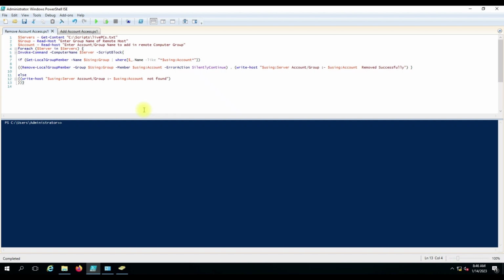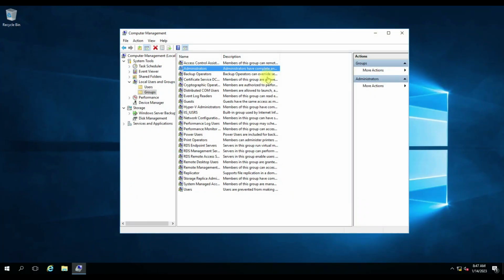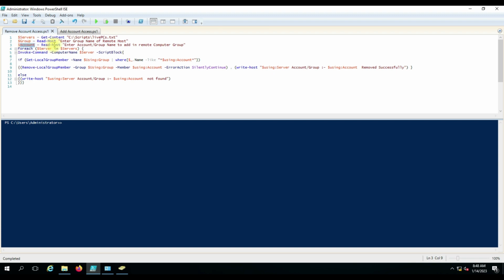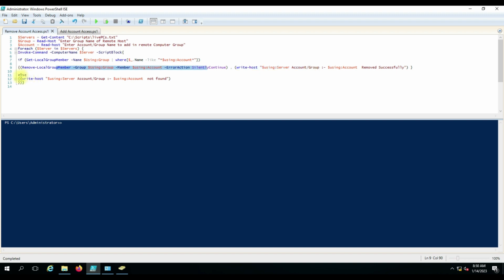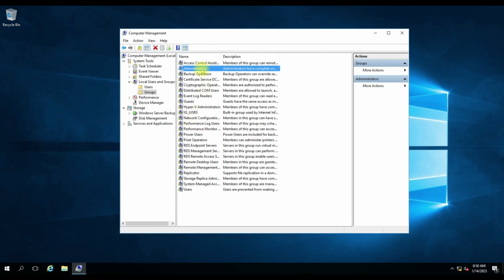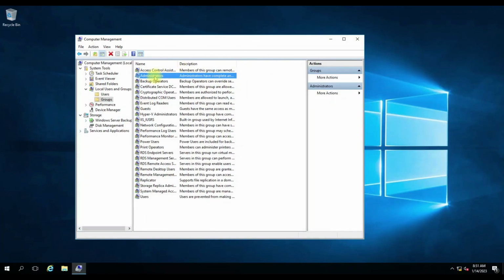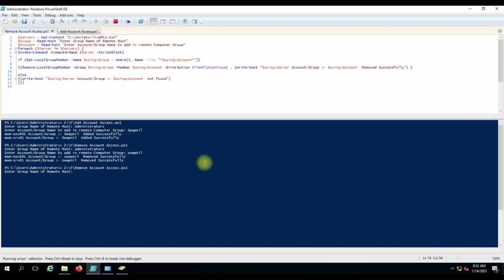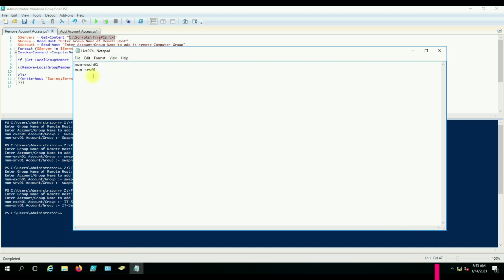Remove User Account or Group from Local Groups on Remote Computers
In This Video you will learn how to use PowerShell script to remove/revoke access for any user account or Security group from remote computers. It is very simple script to use as newly we have used Get-LocalGroupMember and Remove-LocalGroupMember command to perform the task. Kindly use the script as per your requirement and let me know if you have any query.

Script Start
$Servers = Get-Content "C:\Scripts\livePCs.txt"
$Group = Read-Host "Enter Group Name of Remote Host"
$Account = Read-host "Enter Account/Group Name to Remove from remote Computer Group"
foreach ($Server in $Servers) {
Invoke-Command -ComputerName $Server -ScriptBlock{

if (Get-LocalGroupMember -Name $Using:Group | where{$_.Name -like "*$using:Account*"})

{(Remove-LocalGroupMember -Group $Using:Group -Member $using:Account -ErrorAction SilentlyContinue) ,
(write-host "$using:Server Account/Group :- $using:Account  Removed Successfully") }

else
{(write-host "$using:Server Account/Group :- $using:Account not found")